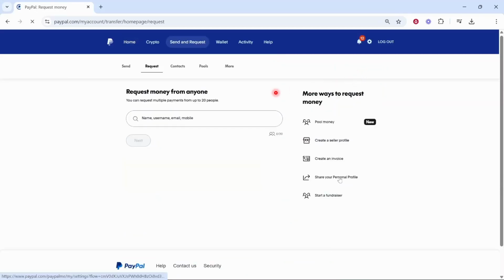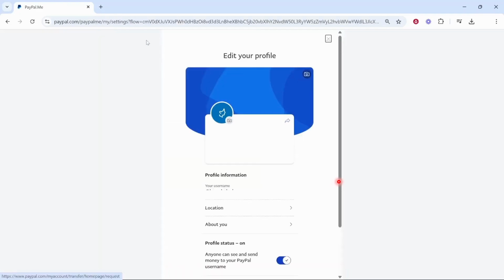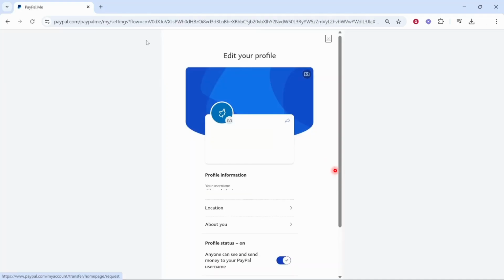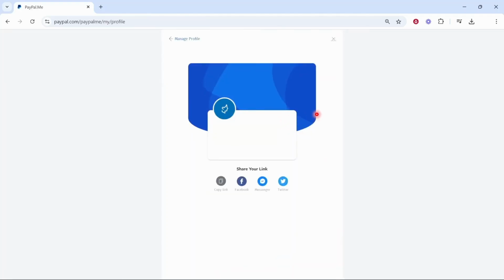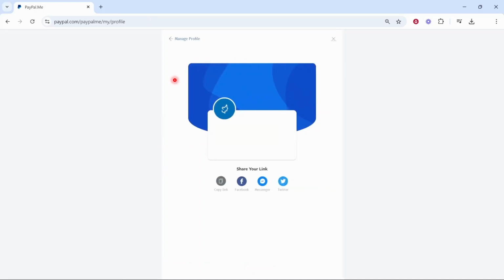How to Send Your PayPal Link | 2026 Easy Payment Request Tutorial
Want to send your PayPal payment link quickly and easily in 2026? In this beginner-friendly tutorial, I’ll show you exactly how to find your PayPal link and share it with customers, clients, friends, or anyone who needs to send you money.

Whether you're running a small business, freelancing, or simply collecting payments, this step-by-step guide walks you through how to copy, customize, and send your PayPal link the right way.

💳 In this video, you’ll learn:

How to find your PayPal.me link

How to customize your payment link

How to share your link via text, email, social media, or invoice

How customers can pay you instantly through the link

Tips to avoid common PayPal payment issues

How to request a specific amount safely

Perfect for freelancers, small business owners, creators, and anyone who wants fast payments with zero confusion.

👍 If this helped, don’t forget to LIKE the video!